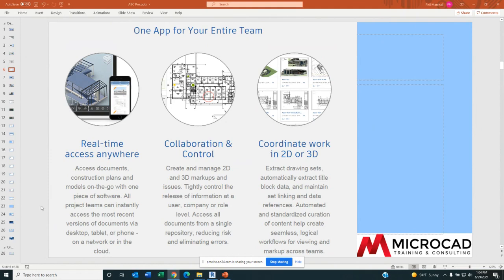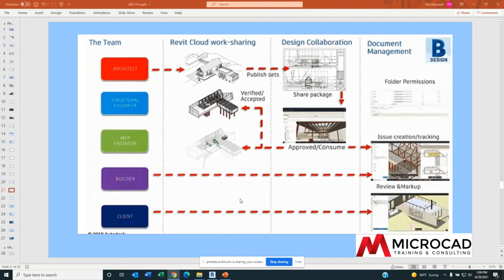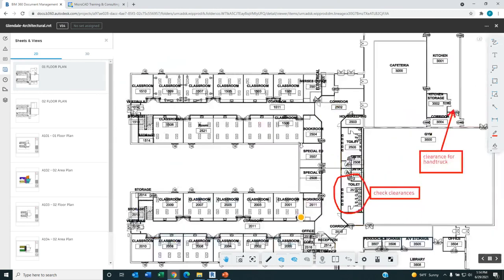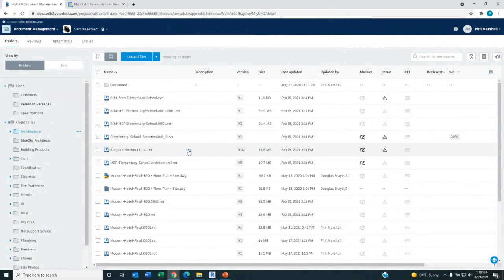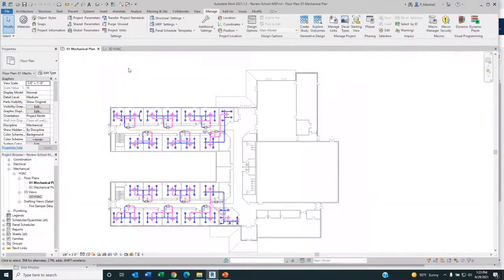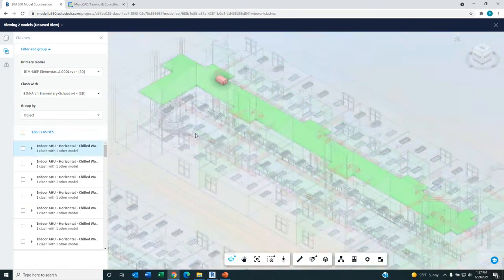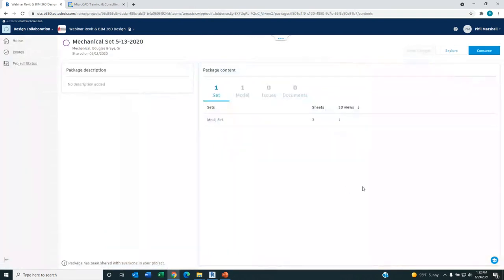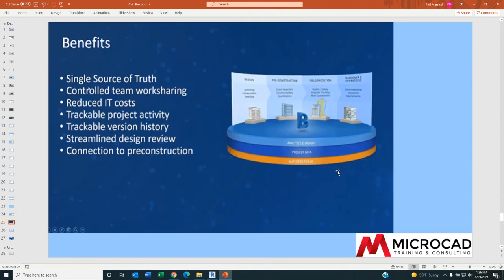Revit and BIM Collaboration Pro - MicroCAD Original Webinar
This MicroCAD Webinar will explore how BIM Collaborate Pro, formerly BIM 360 Design, can help design teams like yours to co-author Revit models, easily understand incoming changes from collaborating teams, and make informed decisions so you can deliver better designs with less rework. We’ll walk through what the offering can do for you, how to set up your teams, and how to leverage the new features we launched in your everyday workflows.

Key points:

Introduction to BIM Collaborate Pro
Project Administration & Getting Started
Revit Cloud Worksharing
Team Swim Lanes
New clash detection and advanced project analytics capabilities
New workflows with the unified Autodesk Construction Cloud platform